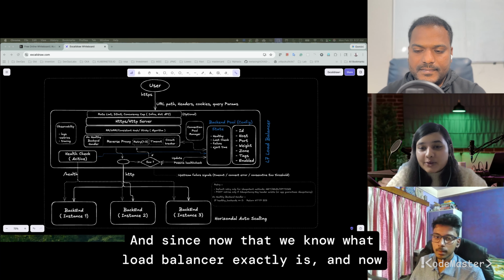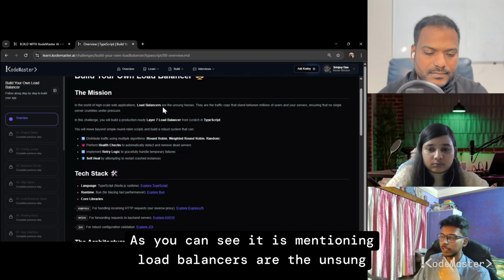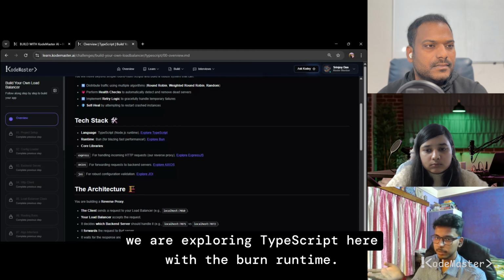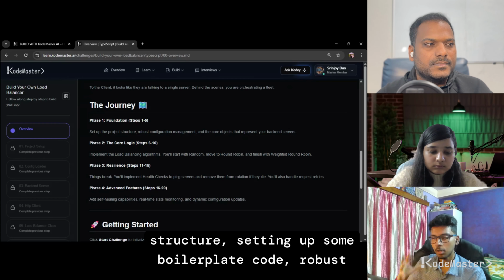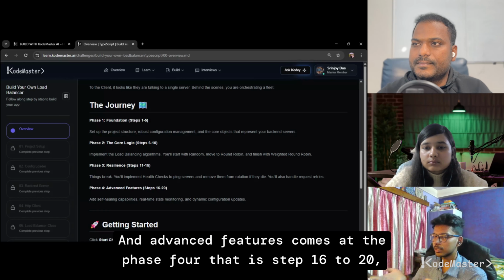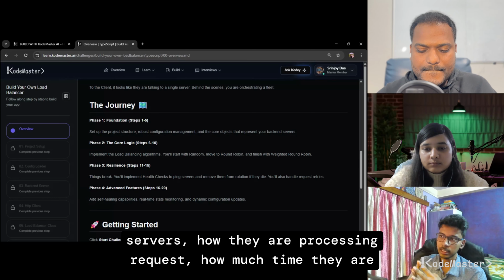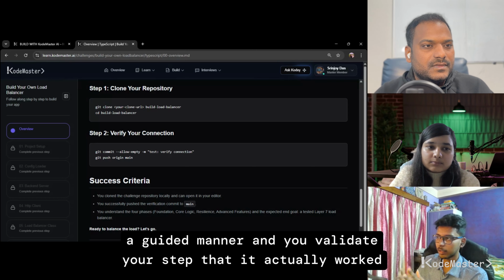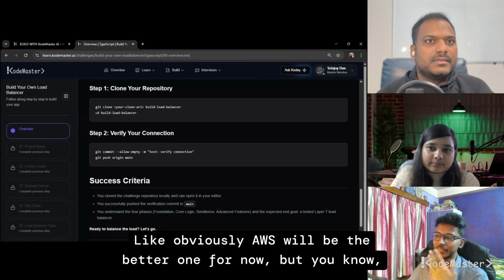Building a Load Balancer from Scratch with Kodemaster AI | Build Project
Summary
The conversation delves into the understanding of load balancers, the choice of programming languages for building load balancers, the 20-step journey of building a load balancer, and the process of building and testing the load balancer in a guided manner. It also highlights the option to dockerize and deploy the application.

Takeaways
Load balancers are the unsung heroes of the internet
TypeScript and Golang are favorable languages for building load balancers

The journey of building a load balancer involves 20 steps, including setting up the project structure, implementing algorithms, resilience, and advanced features

The project allows for building and testing the load balancer in a guided manner, with the option to dockerize and deploy the application

Chapters
00:00 Building and Testing the Load Balancer